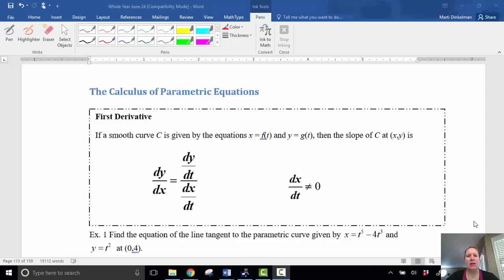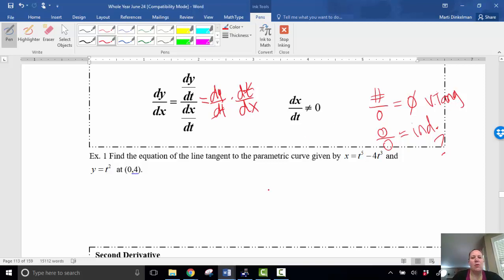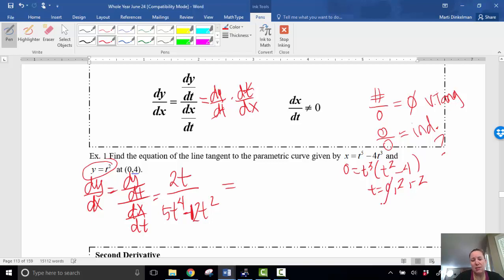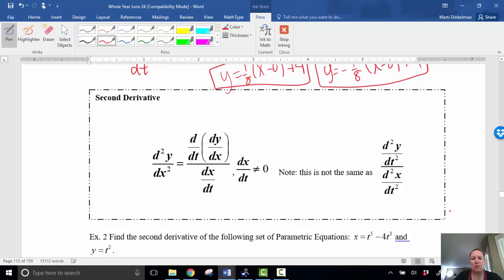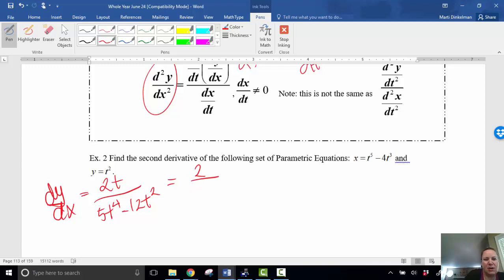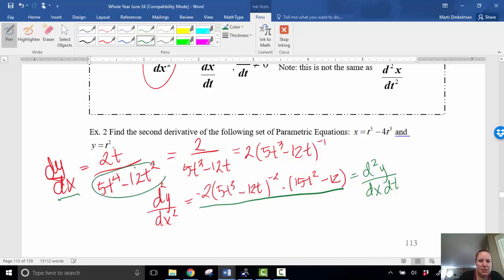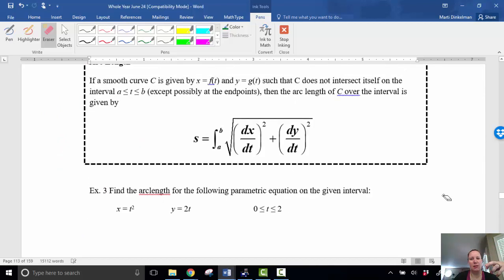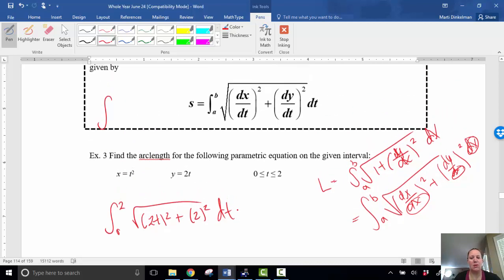BC Unit 6 Calculus of Parametrics